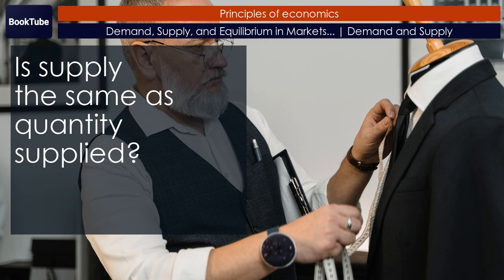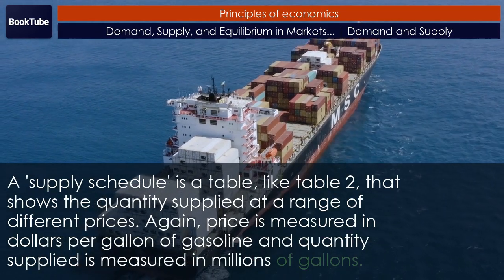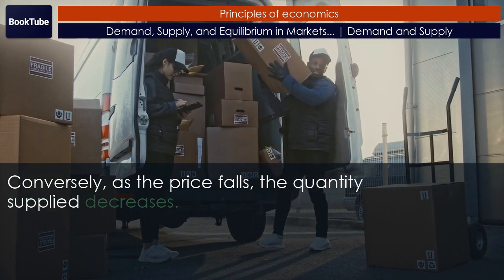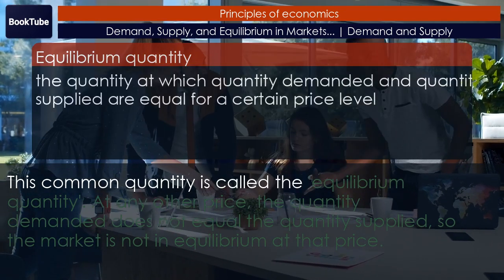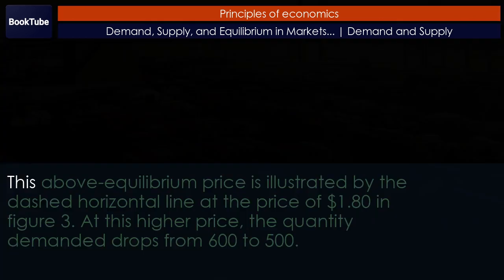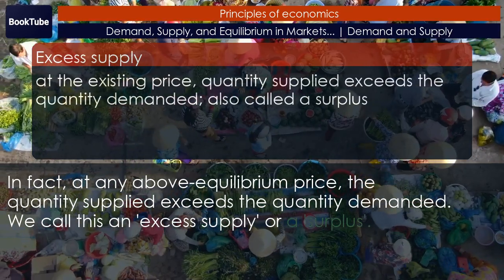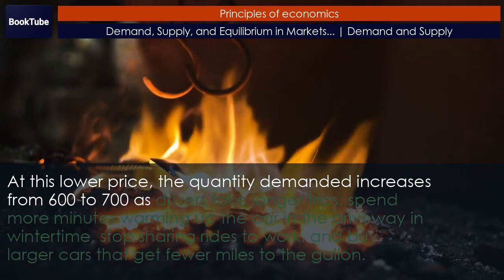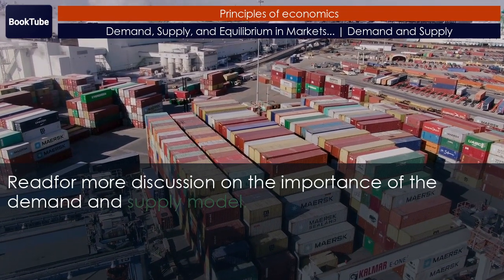Demand, Supply, and Equilibrium in Markets for Goods and Services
Chapter: Demand, Supply, and Equilibrium in Markets for Goods and Services
Collection: Demand and Supply

A demand schedule is a table that shows the quantity demanded at different prices in the market. A demand curve shows the relationship between quantity demanded and price in a given market on a graph. The law of demand states that a higher price typically leads to a lower quantity demanded. A supply schedule is a table that shows the quantity supplied at different prices in the market. A supply curve shows the relationship between quantity supplied and price on a graph. The law of supply says that a higher price typically leads to a higher quantity supplied. The equilibrium price and equilibrium quantity occur where the supply and demand curves cross. The equilibrium occurs where the quantity demanded is equal to the quantity supplied. If the price is below the equilibrium level, then the quantity demanded will exceed the quantity supplied. Excess demand or a shortage will exist. If the price is above the equilibrium level, then the quantity supplied will exceed the quantity demanded. Excess supply or a surplus will exist. In either case, economic pressures will push the price toward the equilibrium level.

00:00 Demand, Supply, and Equilibrium in Markets for Goods and Services
00:16 Demand for goods and services
03:29 Is demand the same as quantity demanded?
04:07 Supply of goods and services
05:41 Is supply the same as quantity supplied?
07:53 Equilibrium-where demand and supply intersect
14:05 Key concepts and summary